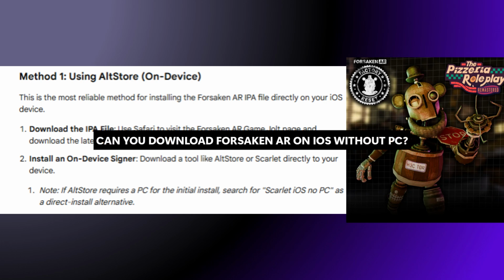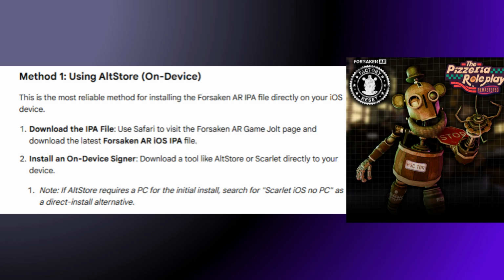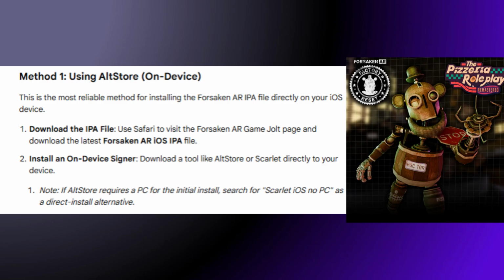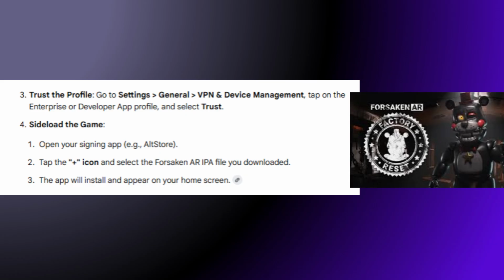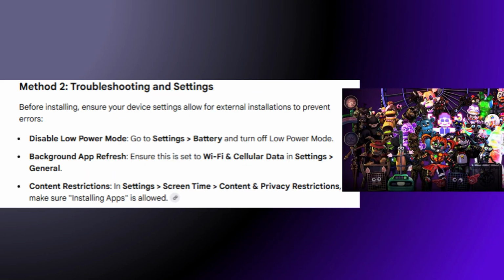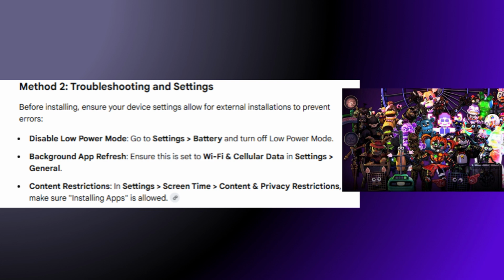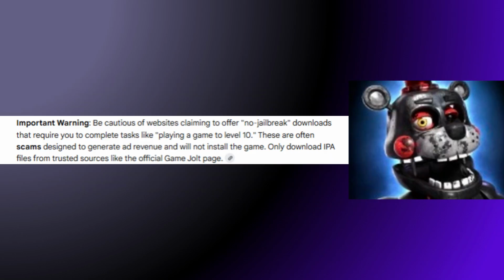Can You Download Forsaken AR On iOS Without PC? (Step By Step)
📱 In this video, I’ll walk you through Can You Download Forsaken AR On iOS Without PC? step by step.

Timestamps
0:00 Intro
0:07 Tutorial